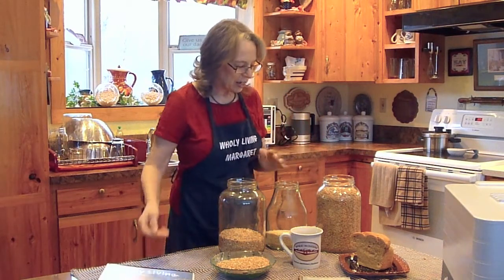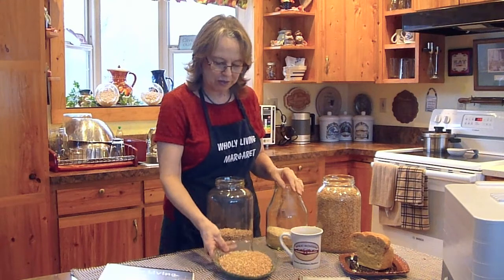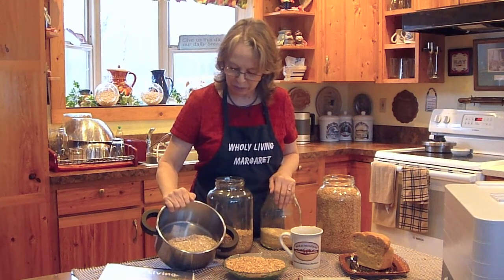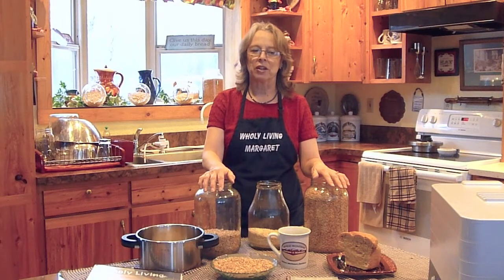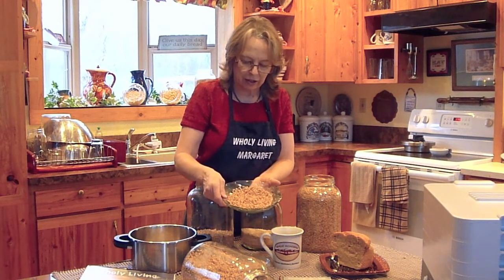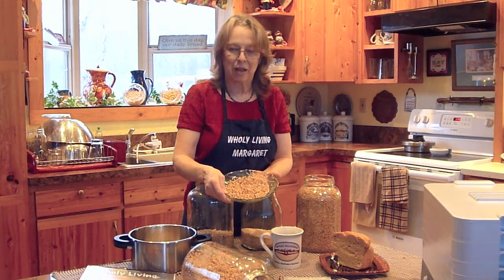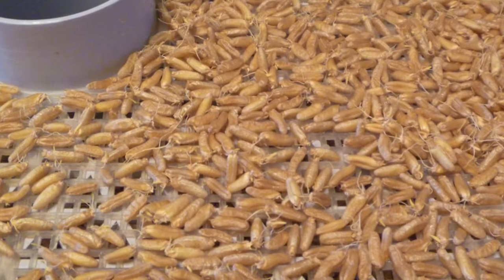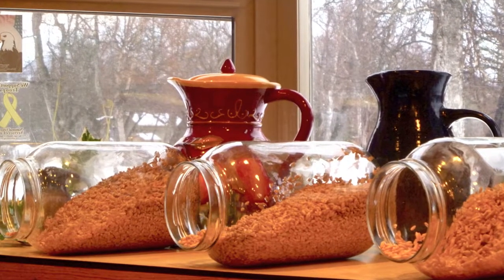Soaking and Dehydrating Your Grains (Part 5)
Benefits of soaking and dehydrating whole grains.